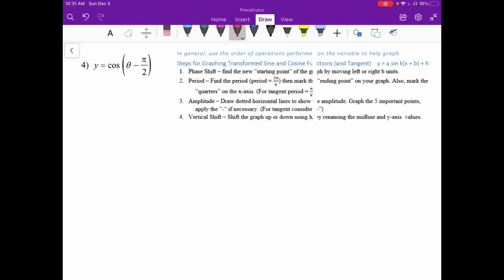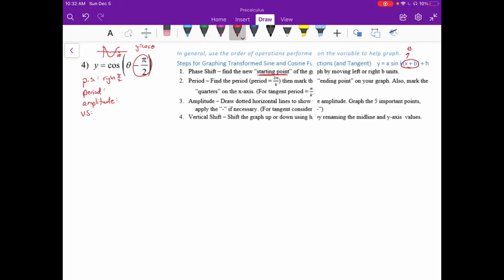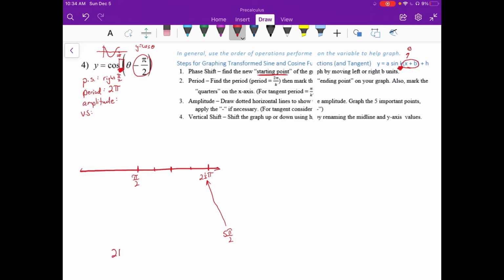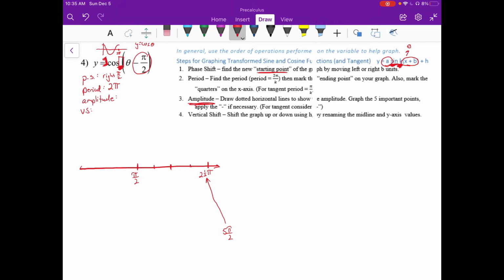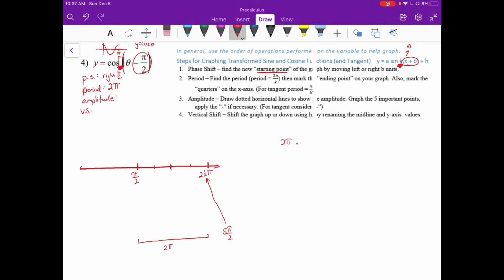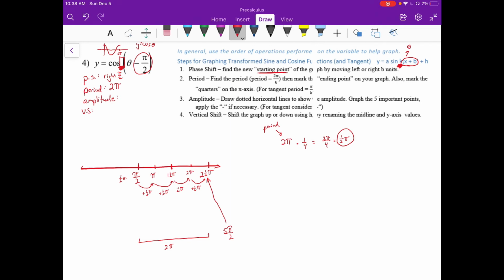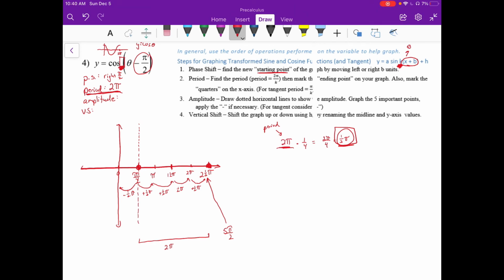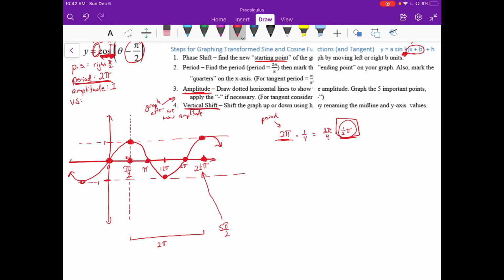Precalculus Lesson 3.5 - Worksheet 4